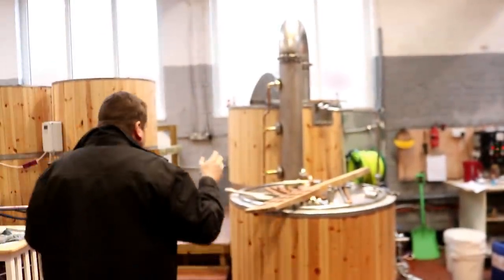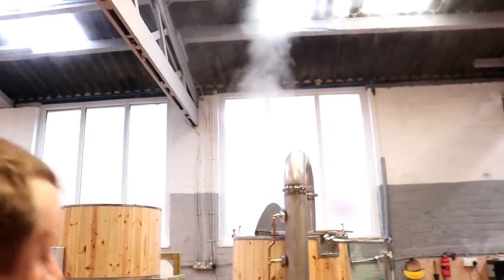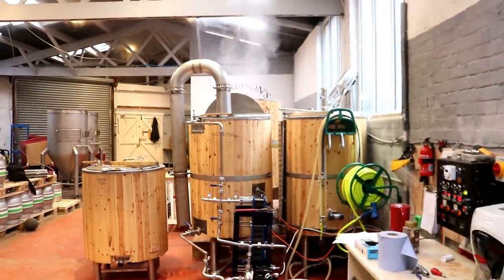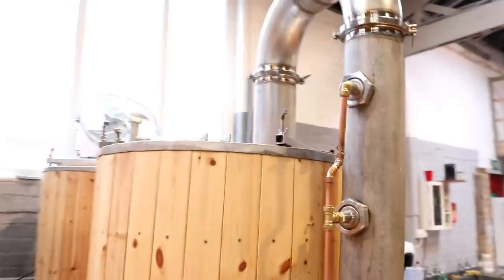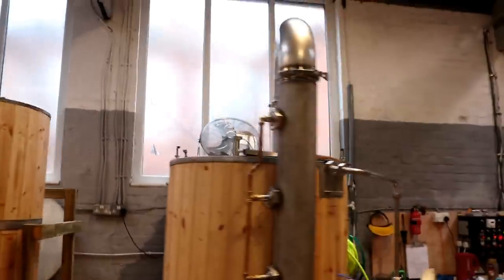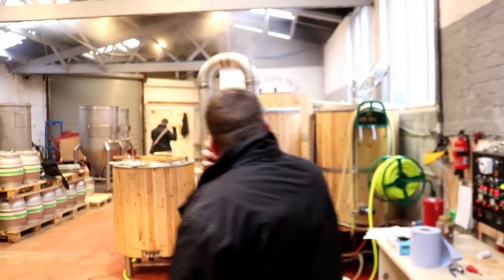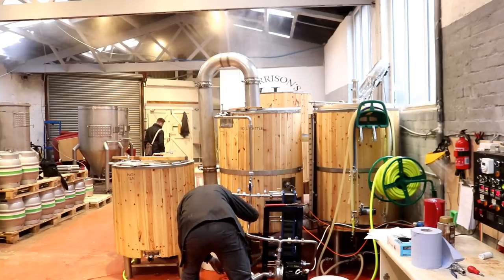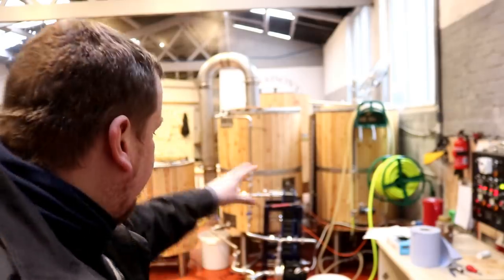STOVE PIPE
The steam condenser gets a brief trial.